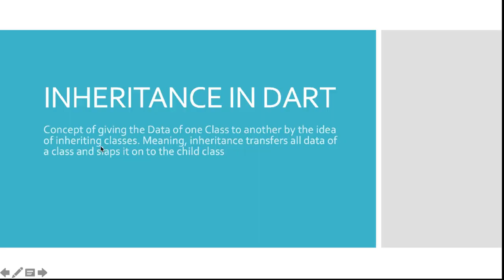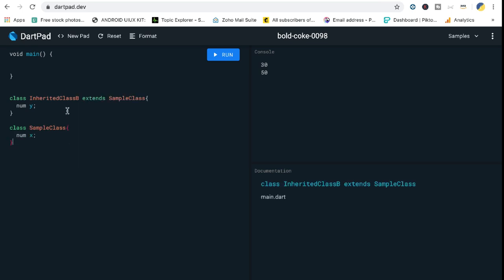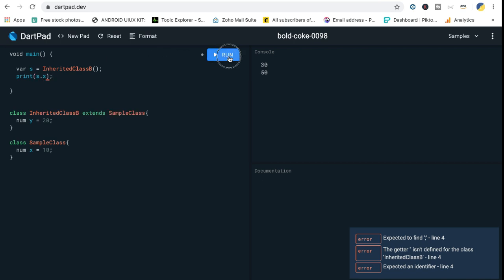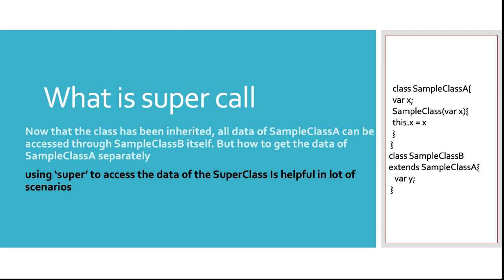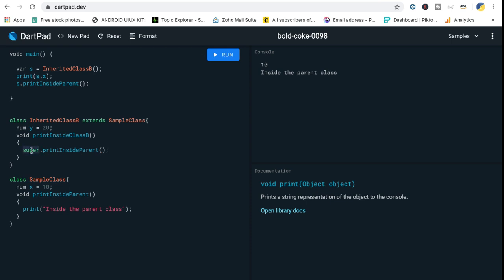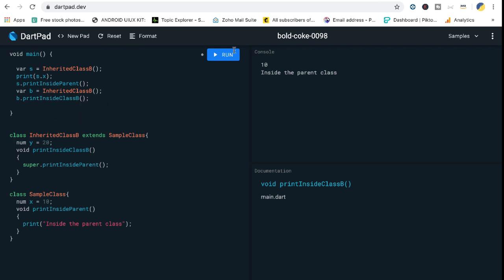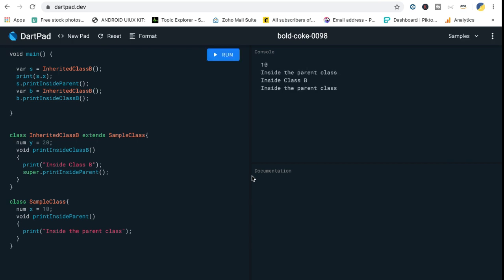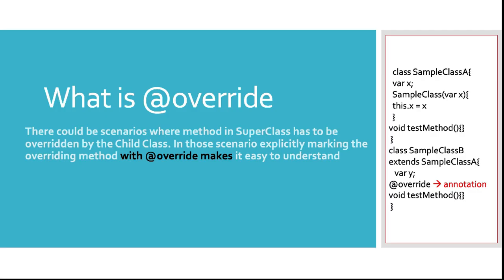Dart INHERITANCE Explained - Object Oriented Programming Concept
Inheritance in Dart is a very important OOPS concept. This video explains how inheritance occurs, what is it used for and the real meaning of it.
Also you will learn about the use of Parent Class, Child Class and additionally keywords like 'extends', 'super' and '@override' also.
By the end of this video, you will be equipped with the idea of Inheritance and also different types of inheritance that is supported in DART Programming Language.